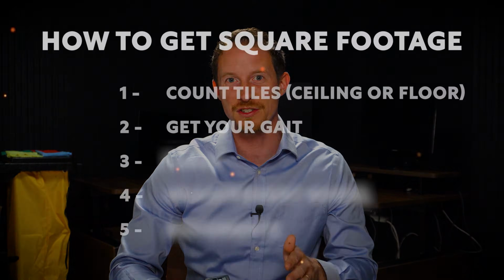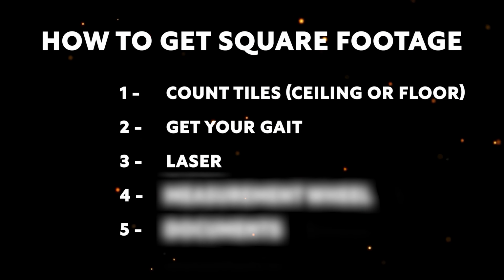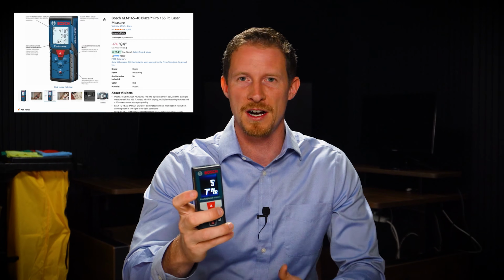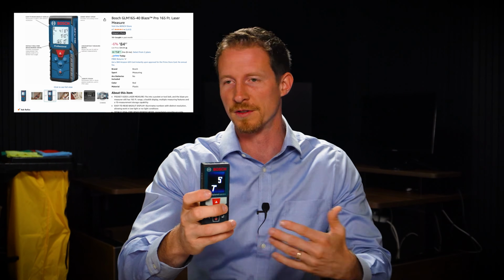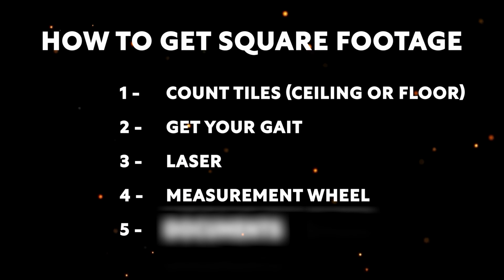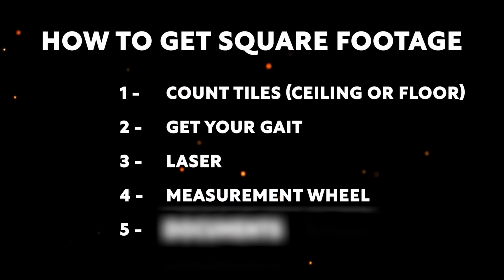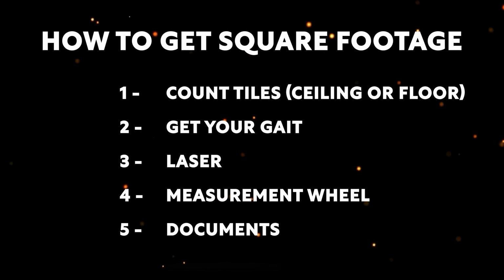5 Ways To Measure Square Footage For Your Commercial Cleaning Quote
✅ Build a $1,000,000 commercial cleaning business–Run on 5 hours/week.

Use these methods to confidently measure square footage for your commercial cleaning bids. Commercial cleaning walkthroughs and cleaning quote appointments don't always go as planned! Each of these tactics will give you the ability to accurately determine building square footages so you can win more commercial cleaning clients!

Want my help scaling and automating your commercial cleaning company? The first step is to book your free Blueprint Install Call, get access, and you will have my personal help to grow your commercial cleaning company.

If you’re new to my channel, my name is Matt Pencarinha. I’m the founder and CEO of Assett Commercial Services. It’s a commercial cleaning company, which we also franchised in less than 5 years. I know anyone can claim anything on YouTube. So here are the links to our companies:

I make YouTube videos because I love to help others change their lives by turning their commercial cleaning businesses into blessings. Some people want the free videos, some want guidance, and others want to own their own Assett location as a franchisee. We're here to help however works best for you.

Who am I? My name is Matt Pencarinha. I started my own commercial cleaning company and grew it to over $1,000,000 in less than 5 years AND on only 10 hours per week of effort. Here on this channel, I show you how you can grow your cleaning business and automate it to change your life.